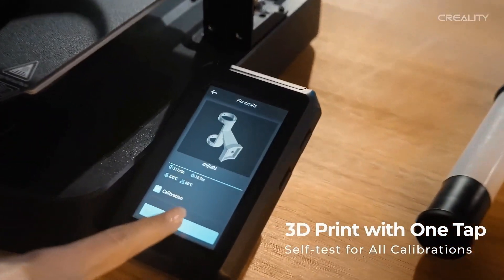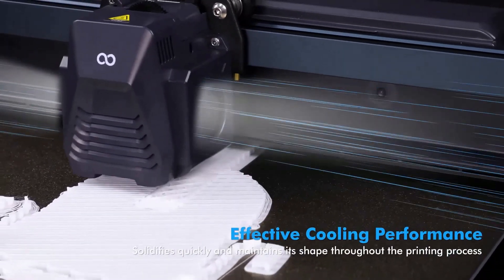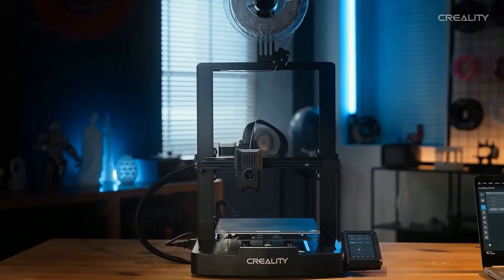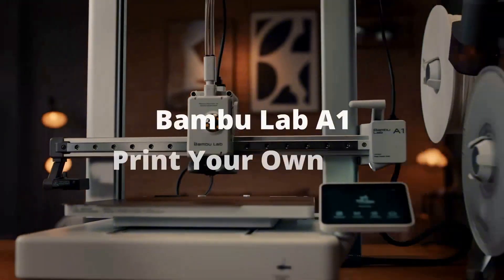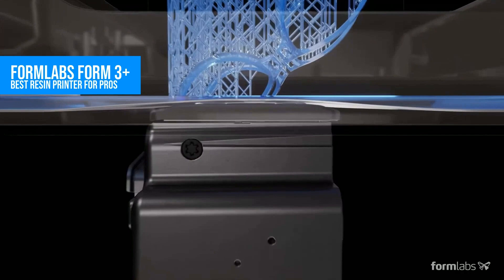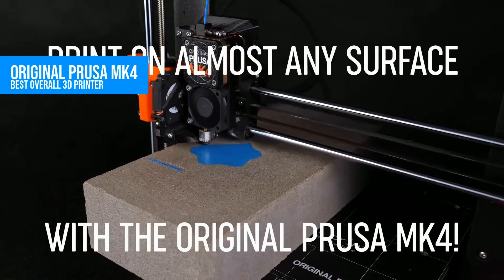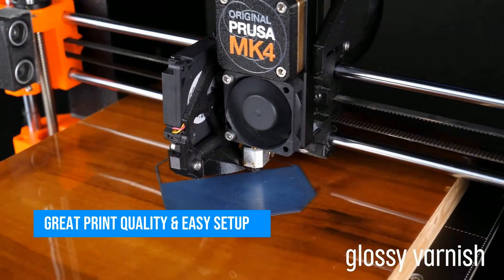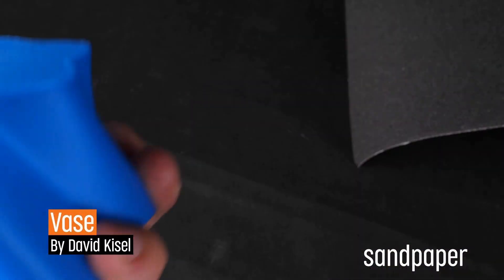Best 3D Printers in 2025 – Don’t Buy Until You See This!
Thinking of buying a 3D printer in 2025? Hold up—this is the list you need to see. Whether you're printing cosplay armor, precision prototypes, multicolor figurines, or just getting started with your first PLA dragon, I’ve tested the top printers of the year and ranked the five that are actually worth your money.

From resin beasts to budget-friendly FDM workhorses, here’s what’s real in the world of 3D printing right now.

🛠 Covered in this video:
• Best overall printer (spoiler: it just works)
• Best entry-level machine for new makers
• Most reliable budget multicolor printer
• Pro-grade resin printing that pays off
• Large-format, high-value options under $500

🕒 Timestamps:
00:00 – Intro
00:29 – Elegoo Neptune 4 Plus
01:17 – Creality Ender-3 V3
01:59 – Bambu Lab A1 mini Combo
02:42 – Formlabs Form 3+
03:30 – Prusa MK4
04:23 – Final Thoughts

💬 What are you printing in 2025? Resin rings? Multicolor dragons? Drop your favorite printer or project in the comments.